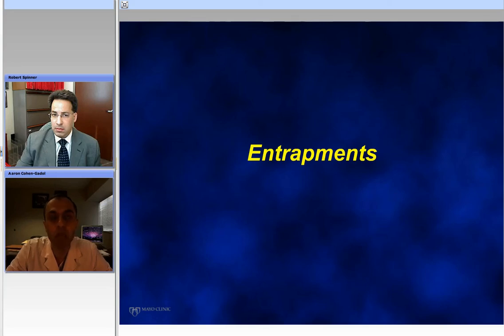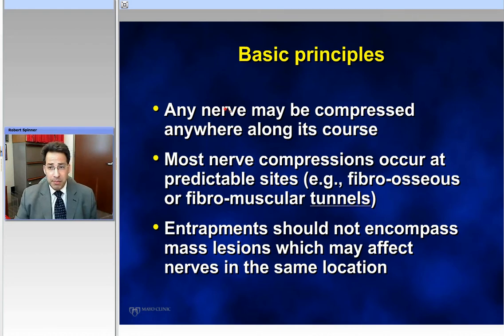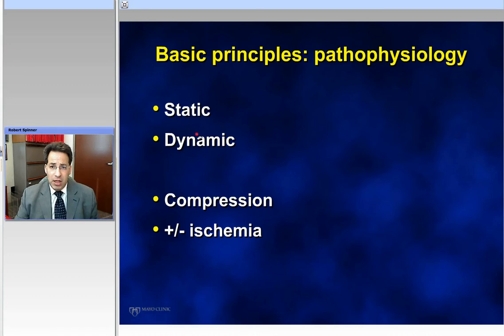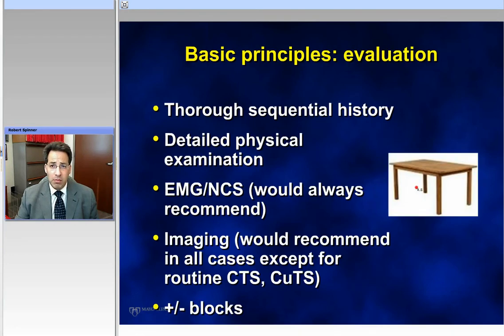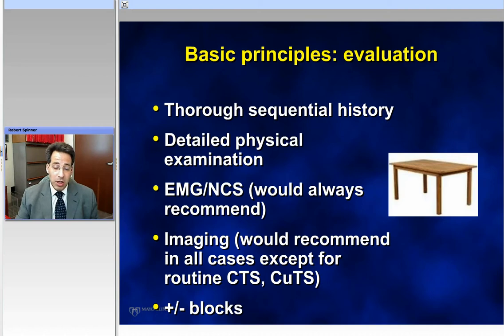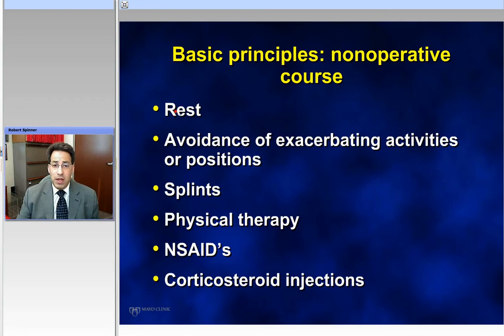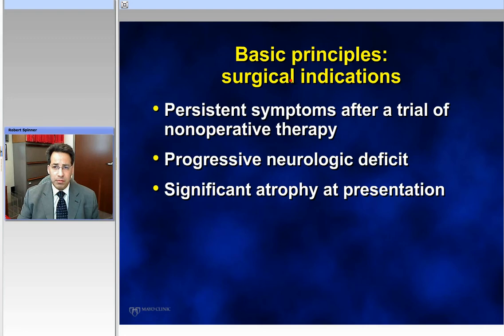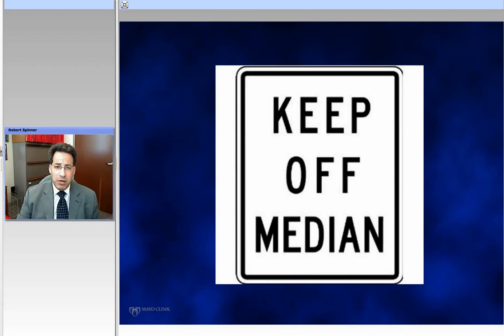The Oral Boards Review: Peripheral Nerve Entrapment Syndromes (Preview)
Robert Spinner.